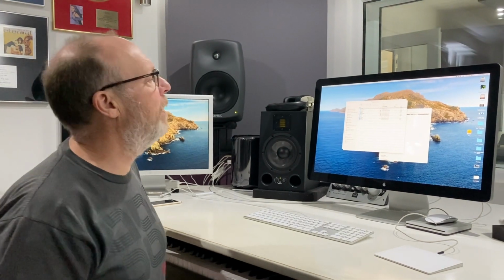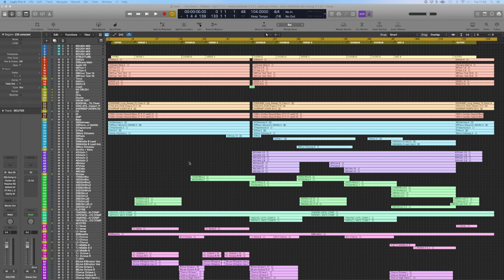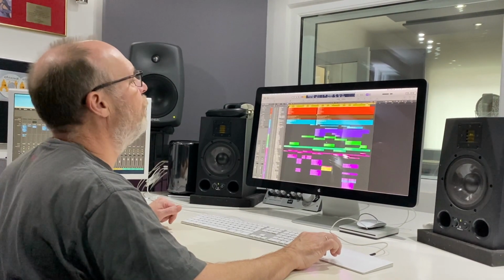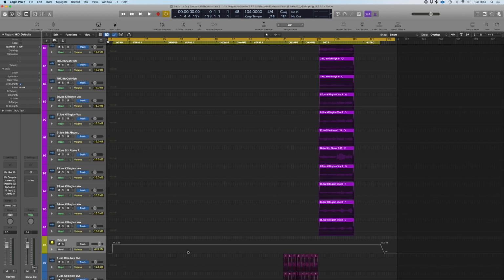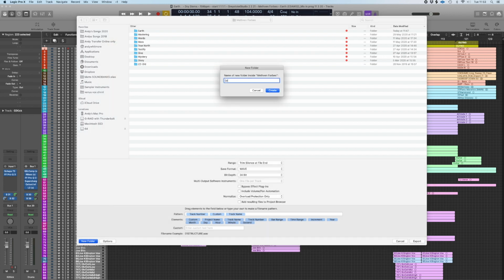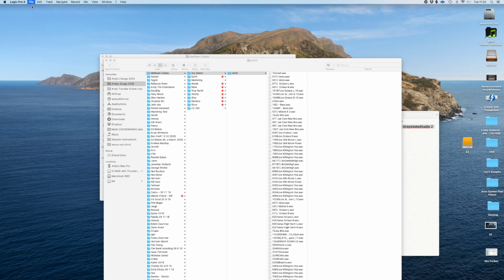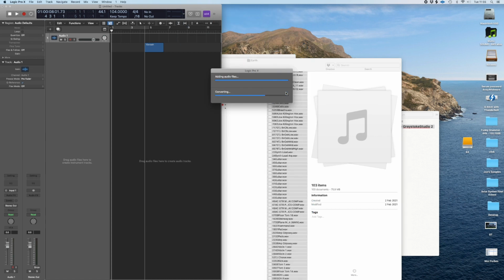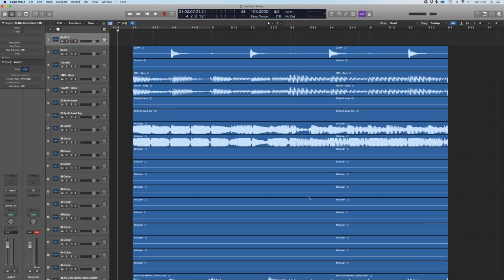How to export stems in Logic Pro X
Logic Pro X Tutorial – How To Export Stems in Logic Pro X - Easy steps to export dry/wet parts

Logic Pro X tutorial for beginners!

This YouTube video will teach you the Logic Pro X software with tips on how to name parts / tracks quickly.

Even if you're an absolute beginner, getting started is easy!

Once you have watched this video – leave a comment on what else you would like me to focus on for the next video

in West London using an Apple iPhone 11 Max 512gb

Cheers,
Andy.

Andy Whitmore Studio Tour of Greystoke Studio, West London, UK 2020 – Over 40 organic, analog & digital vintage & current keyboards & synthesizers.